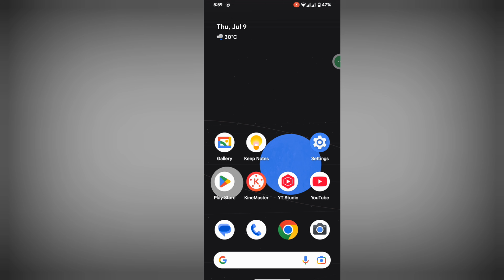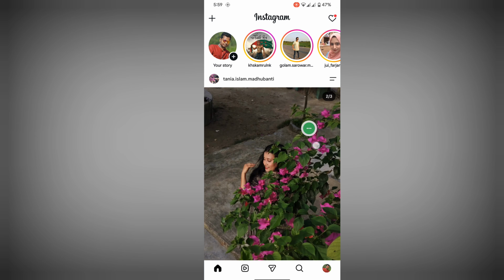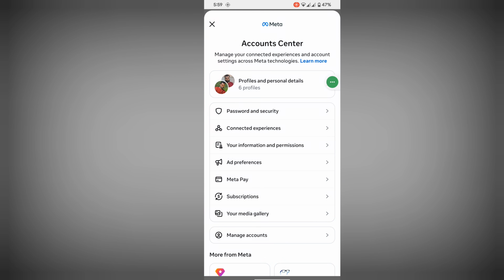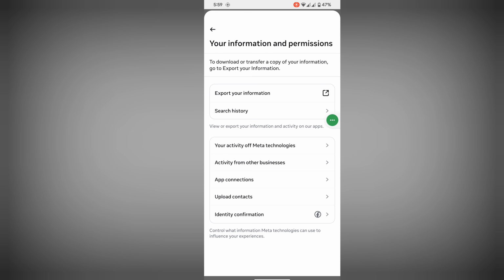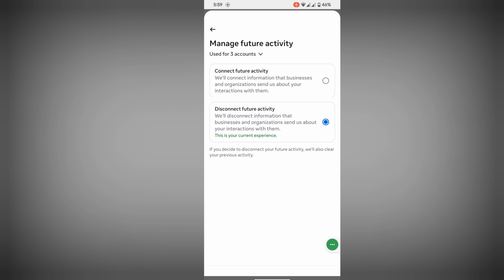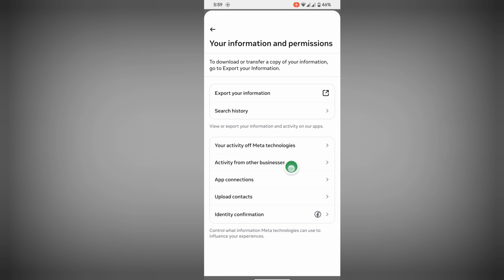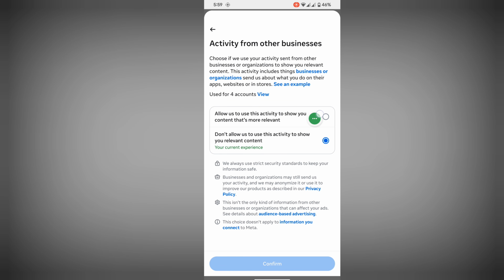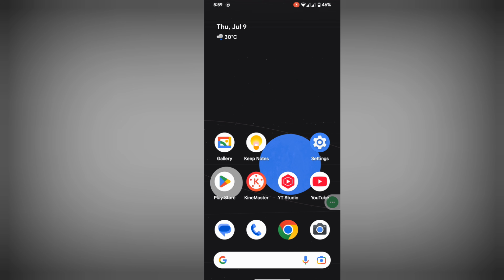Fix Instagram A setting Needs your review problem 2026 | Facebook a setting needs your review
🚀 Fix Instagram "A Setting Needs Your Review" Problem 2026 | Facebook A Setting Needs Your Review Fix

Are you seeing the “A setting needs your review” message on Instagram or Facebook in 2026? In this video, I will show you how to fix Instagram and Facebook review settings problems with simple step-by-step solutions.

This complete troubleshooting guide explains why Meta apps ask you to review settings, how to check account preferences, update privacy and security options, and fix account review notifications without any complicated steps.

🔍 Why This Happened:
Instagram and Facebook may show the “A setting needs your review” message because of updated privacy settings, security checks, account changes, new Meta features, incomplete account information, or required confirmation of your account preferences.

📚 In This Video, You Will Learn:
✅ How to fix Instagram “A setting needs your review” problem 2026
✅ How to fix Facebook “A setting needs your review” problem
✅ How to complete Instagram review settings
✅ How to complete Facebook review settings
✅ How to check Meta account settings
✅ How to fix privacy and security review notifications
✅ How to remove settings review message
✅ How to update Instagram and Facebook settings
✅ How to troubleshoot Meta account alerts
✅ How to manage account privacy and security options

🛠️ Topics Covered:
✔ Instagram settings review problem fix
✔ Facebook settings review problem fix
✔ Meta account review notification
✔ Instagram privacy settings issue
✔ Facebook privacy settings issue
✔ Instagram security check problem
✔ Facebook security settings problem
✔ Meta account troubleshooting guide